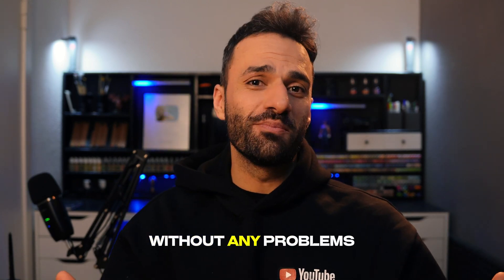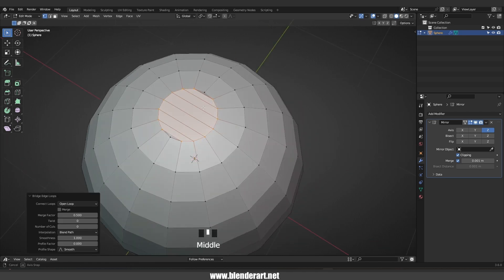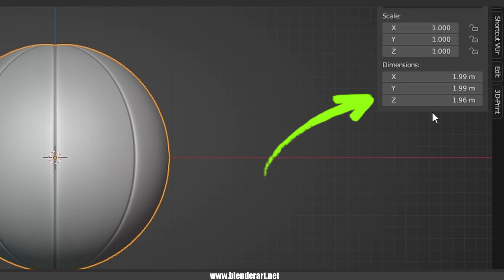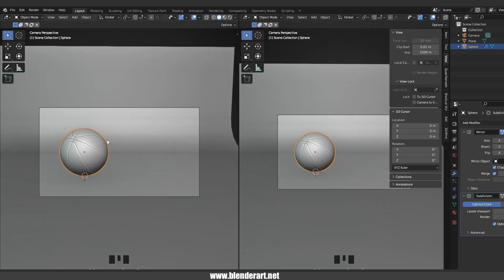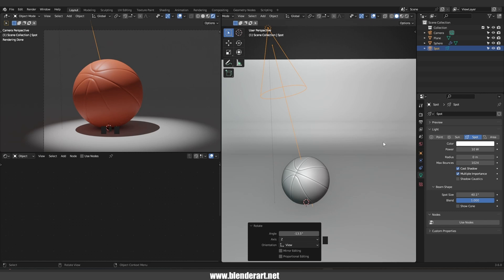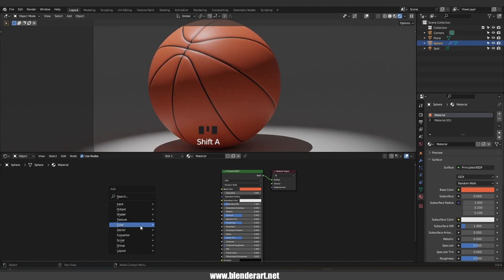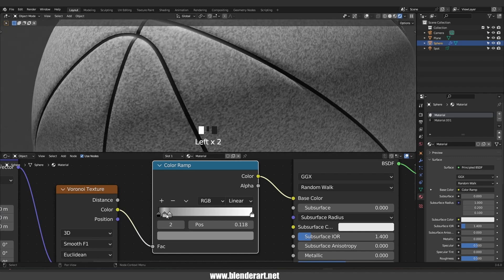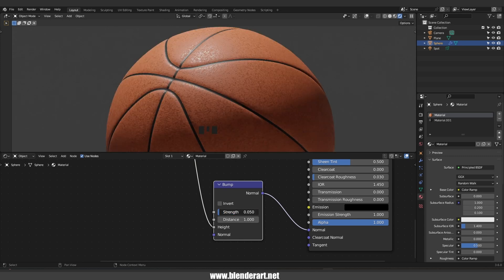Blender beginner tutorial 🤩- Get better at blender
In this quick video I'm gonna show you an easy way to create a Basketball in blender...
Learn how to Create a basketball in Blender ..
Blender Tutorial...